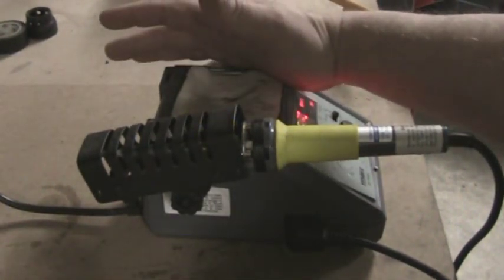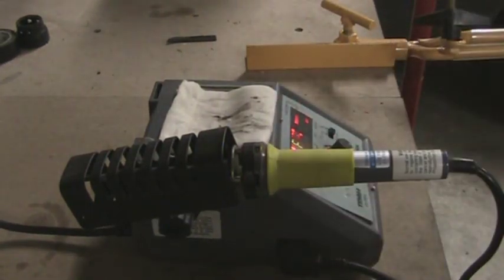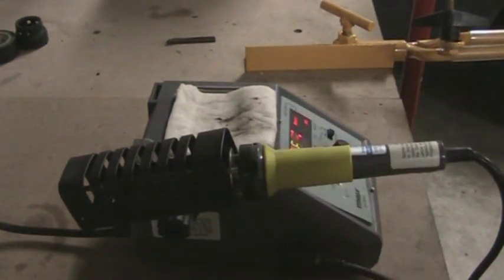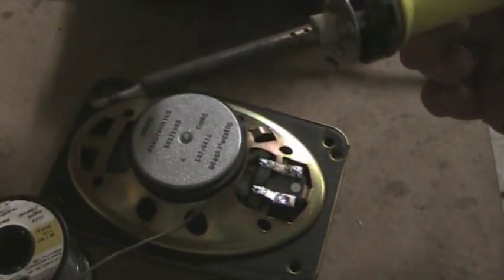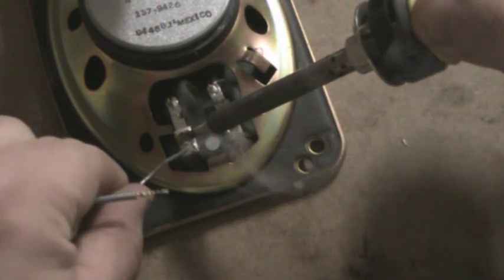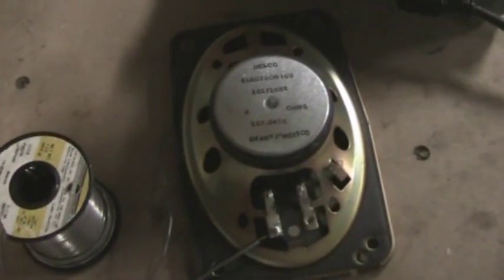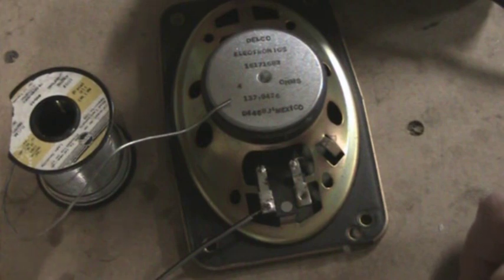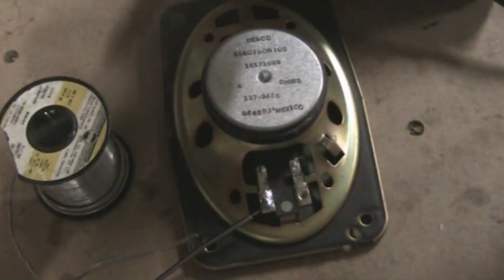How to Solder and Some Soldering Tips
Just a short video on how to make a simple solder joint and a few helpful tips to help you along the way.